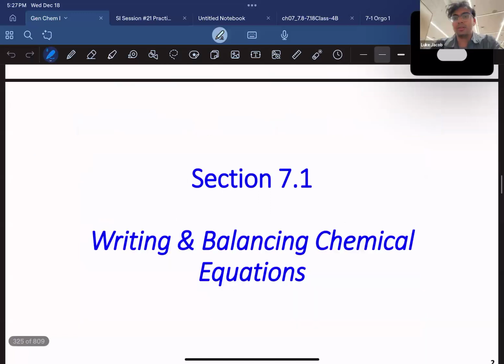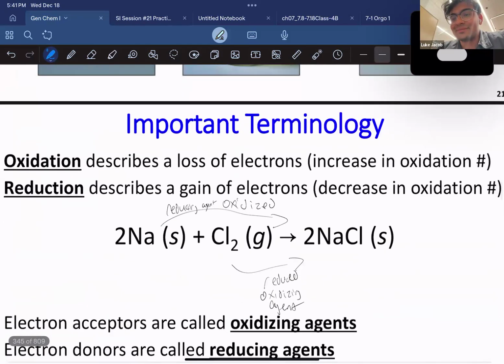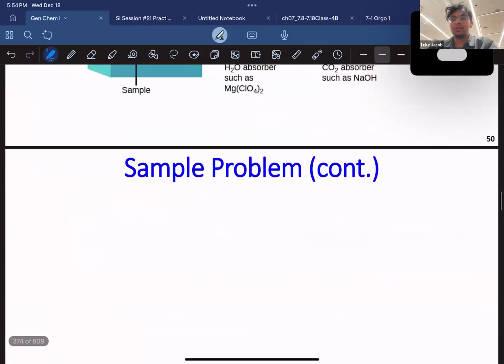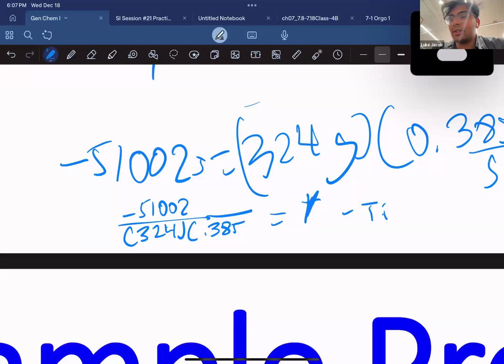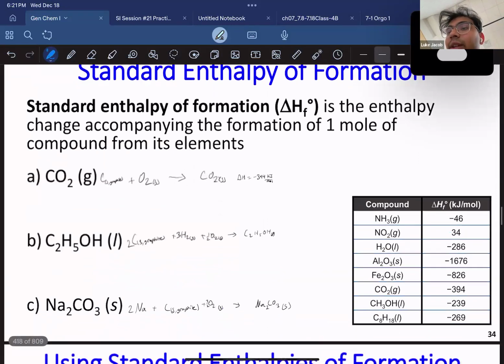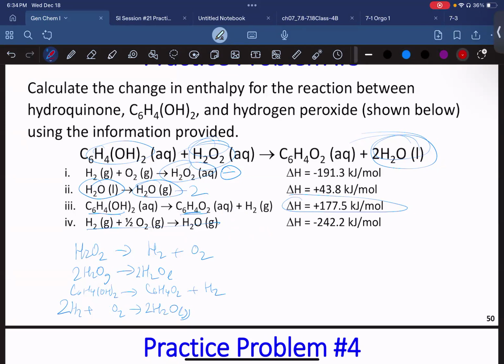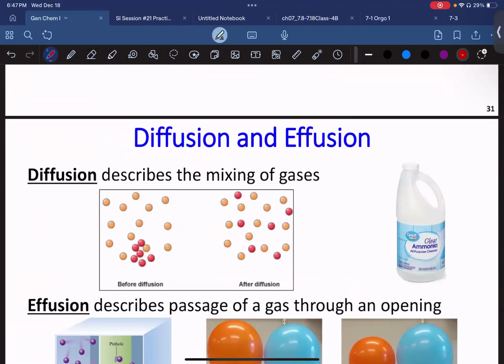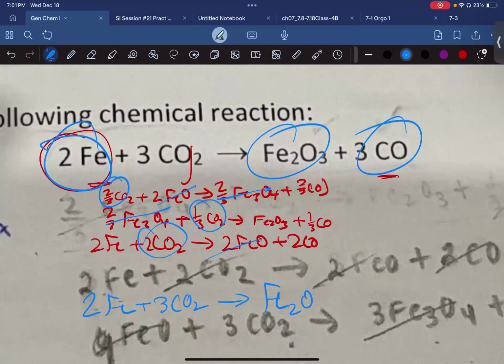SI Session #24 Modules 7-9